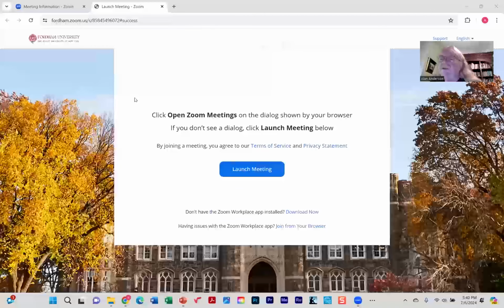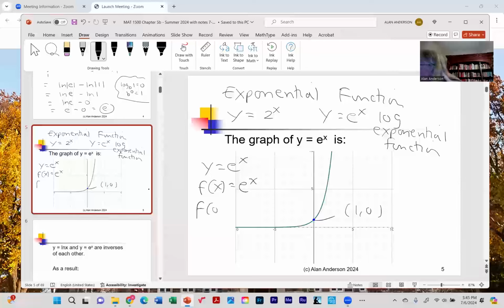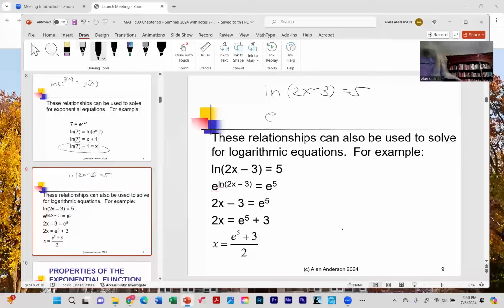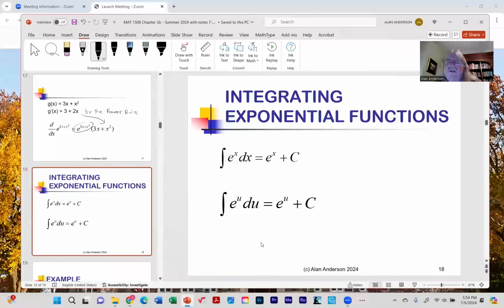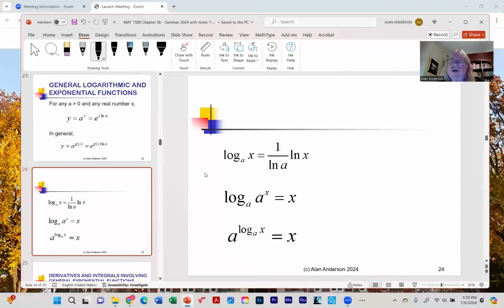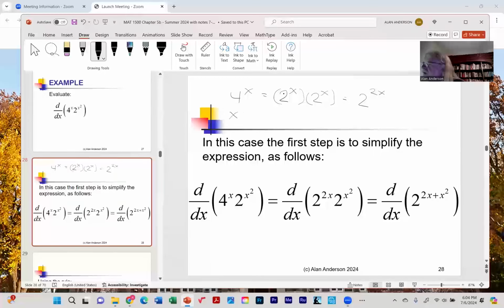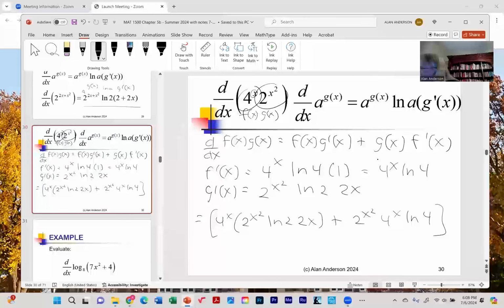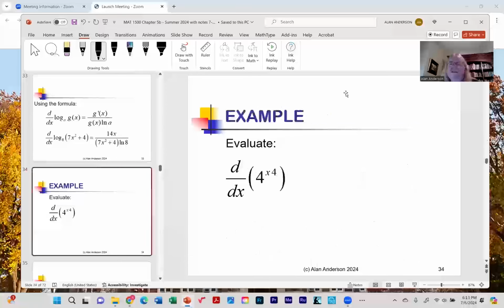MAT 1500 Logs Part 2a